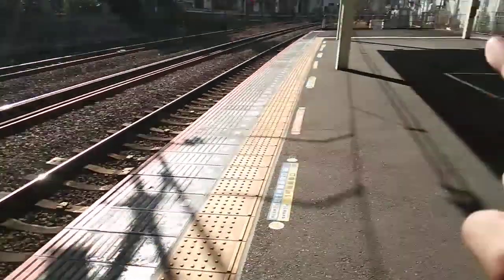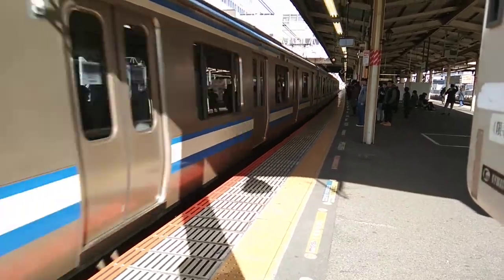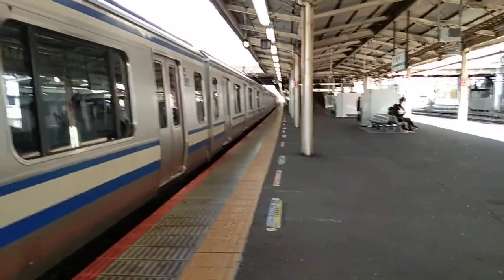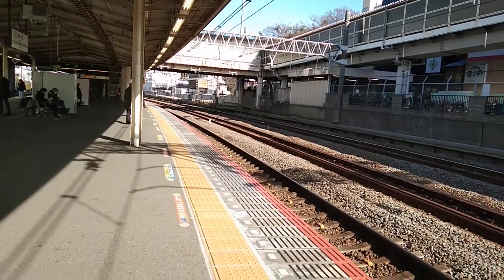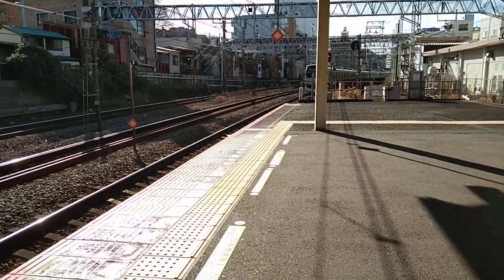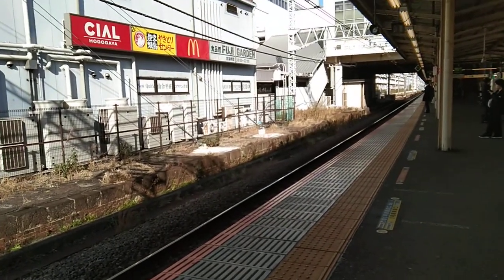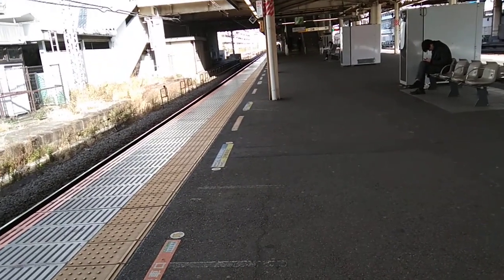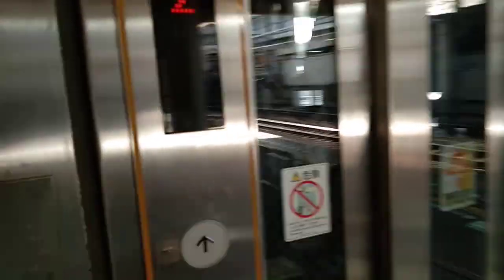56783107 Michael's Transport Vlogs 118 Hodogaya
This station is on the Yokosuka Line and Shonan-Shinjuku Line
This platform can contain a 15 carriage train.